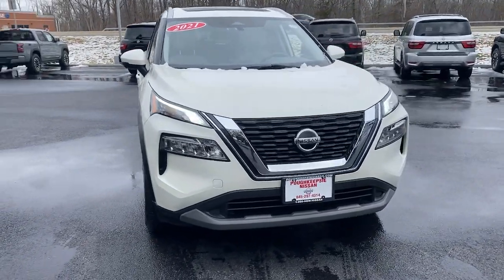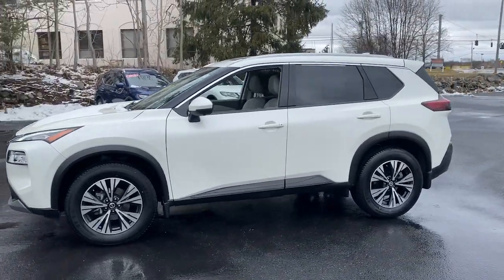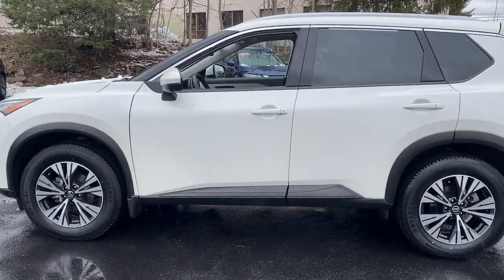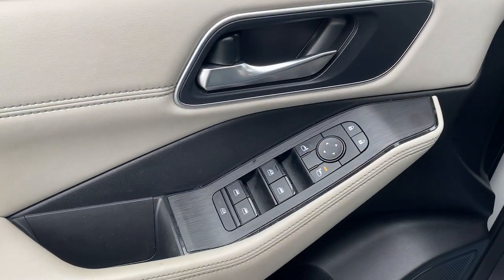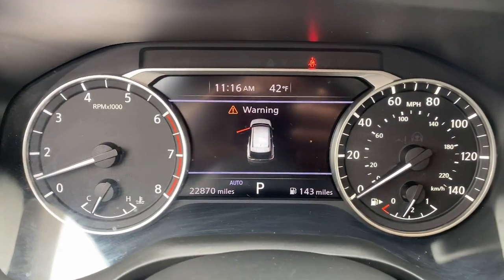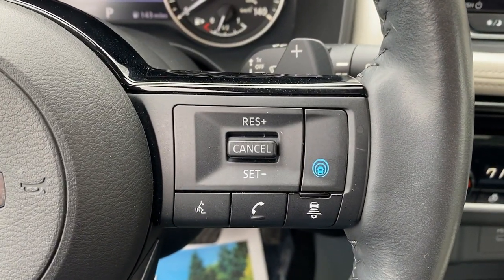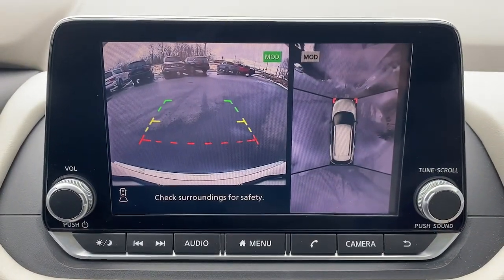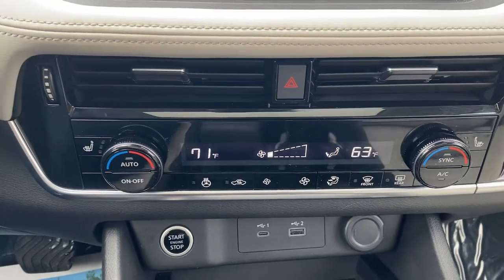2021 Nissan Rogue Wappingers Falls, Poughkeepsie, Fishkill, Hopewell, Newburg, NY 24495U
Pearl White Tricoat Used 2021 Nissan Rogue SV available in Wappingers Falls, New York at Poughkeepsie Nissan. Servicing the Poughkeepsie, Fishkill, Hopewell, Newburg, NY area.

Poughkeepsie Nissan
1445 Route 9

 Check out this 2021! Both practical and stylish! With fewer than 25,000 miles on the odometer, this 4 door sport utility vehicle prioritizes comfort, safety and convenience. All of the premium features expected of a Nissan are offered, including: heated seats, telescoping steering wheel, and cruise control. Smooth gearshifts are achieved thanks to the efficient 4 cylinder engine, and for added security, dynamic Stability Control supplements the drivetrain. We pride ourselves in the quality that we offer on all of our vehicles. Stop by our dealership or give us a call for more information.
Chrome Rear Bumper Protector,Black Splash Guards,Premium Package,Heated Leather-Wrapped Steering Wheel,Heated Driver & Front Passenger Seats,Second Row Sunshades,Leatherette Seat Trim,Power Liftgate,Power Panoramic Moonroof,Roof Rails,Floor Mats w/1-Piece Cargo Area Protector,First Aid Kit